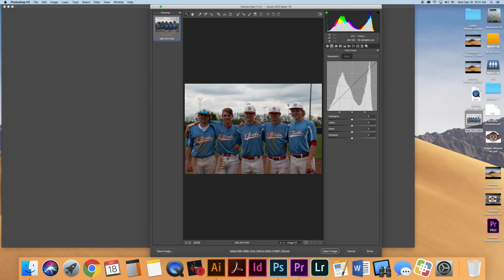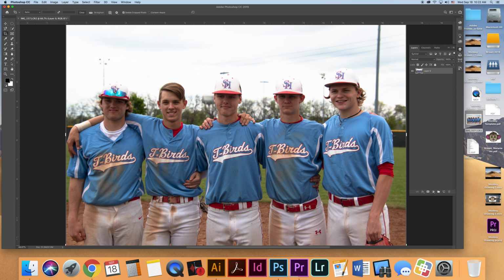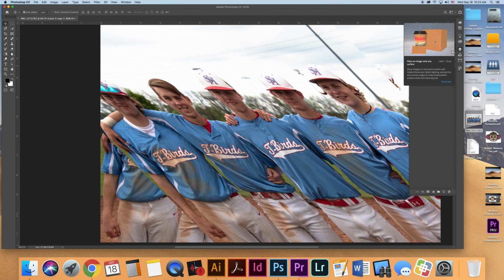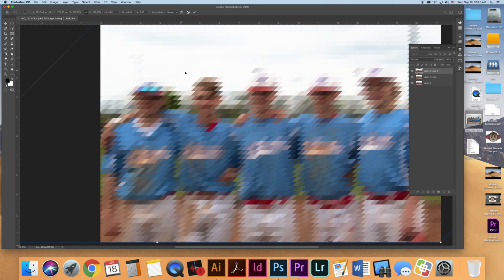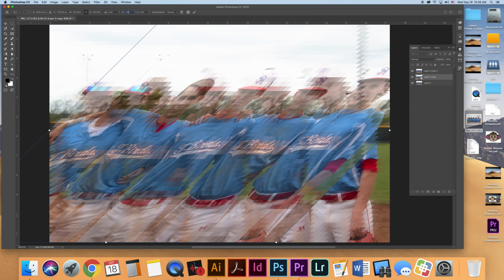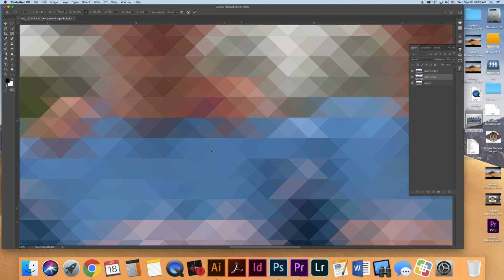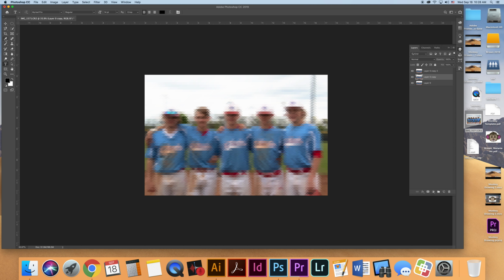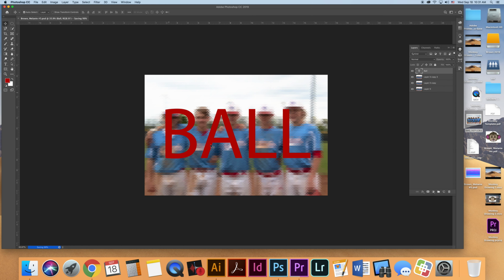Triangle Pixel Effect